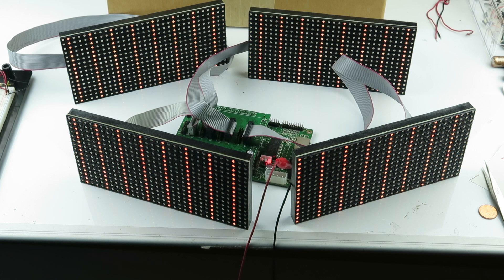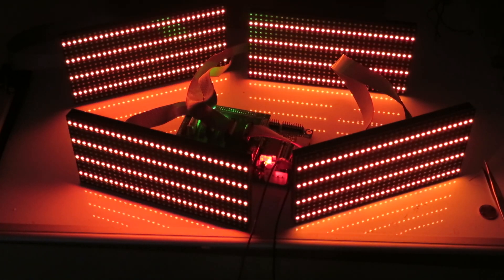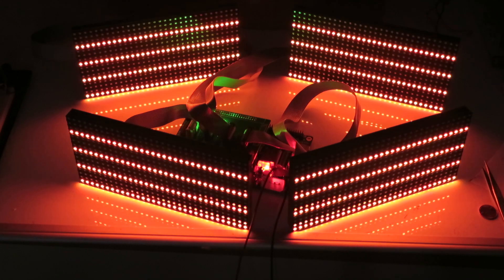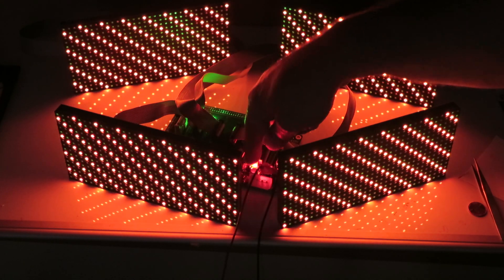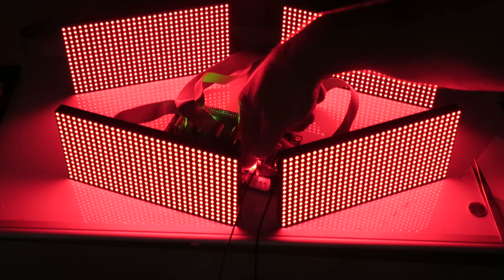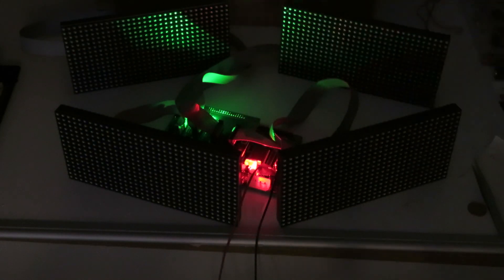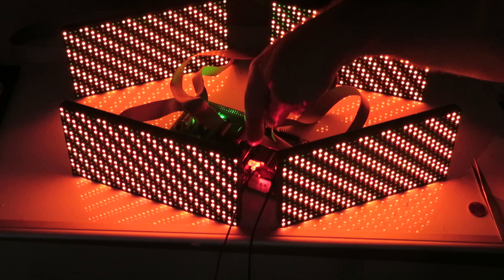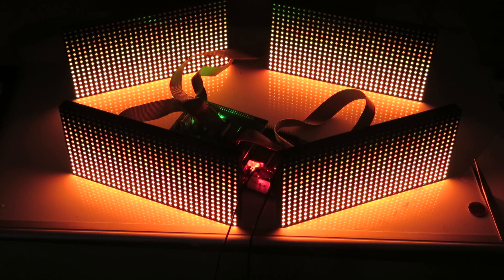G26194 - 16 x 32 Brilliant (512 LEDs) Full Color LED Matrix Panel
Full color 16 x 32 Matrix Panel features 512 brilliant RGB LEDs with 6mm pitch.  These can be used to make huge video walls.  In fact, these were used by a museum for this purpose in a 18 panel unit to display video portraits of visitors.  They are like new and are 7.6" x 3.8" x 0.5".  Each operates from 5VDC @ up to 2.5Amps with all LEDs on. They have 2 IDC connectors (one for input and one for output) so you can chain them together, and (12) 16 bit latches to drive the display with a 1:8 scan rate.  These require 5V data logic level input and there is a great amount of information on the internet about using these.  All are 100% tested before shipping, however, we can not provide technical support.  Please search on internet for all information!